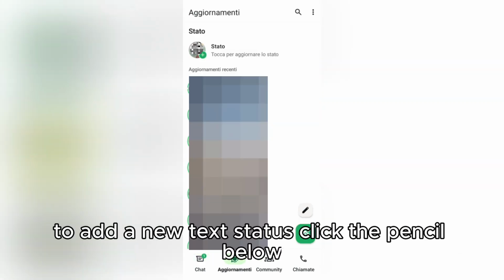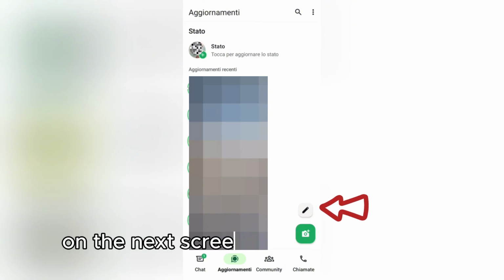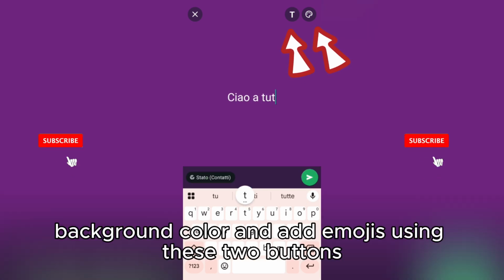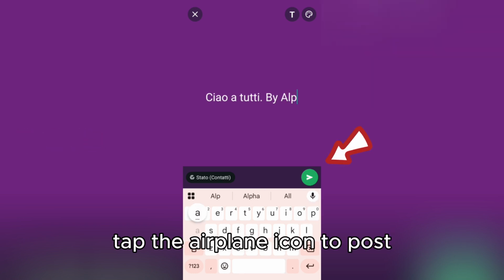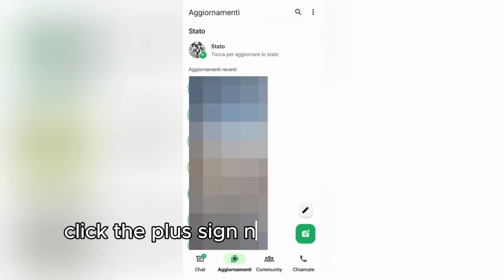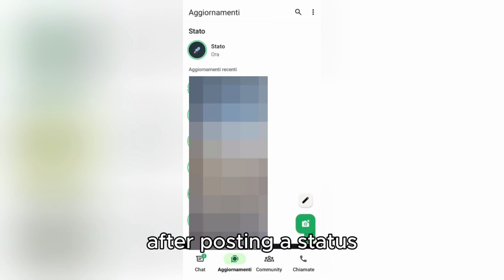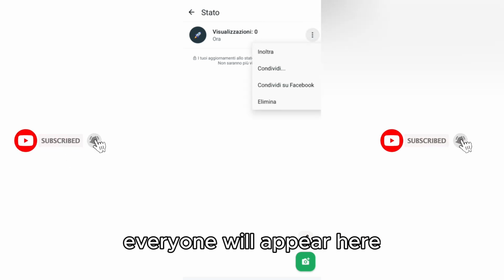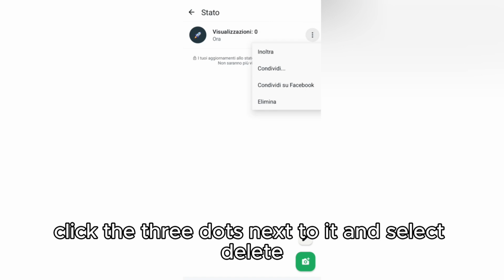How to post a status on Whatsapp